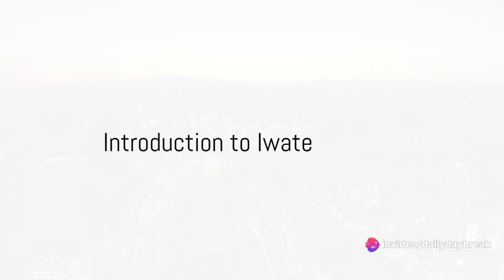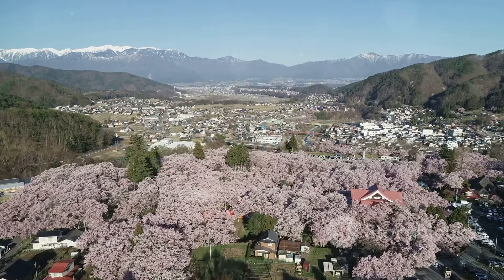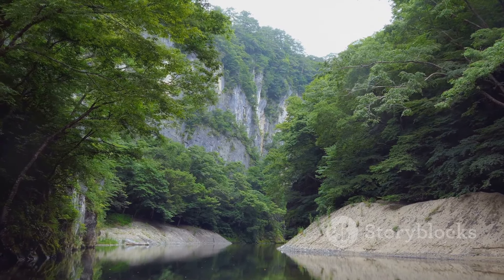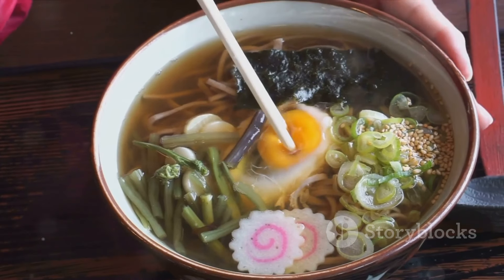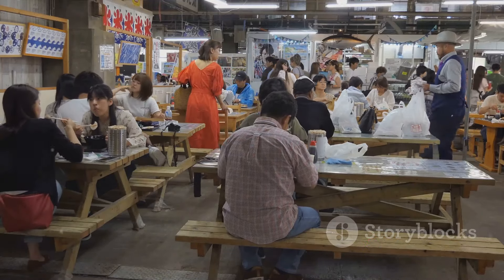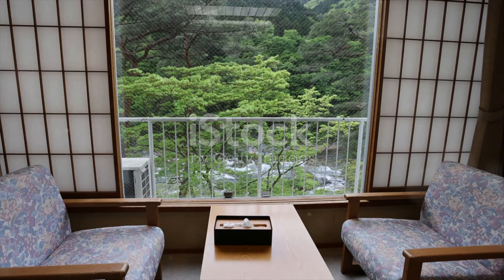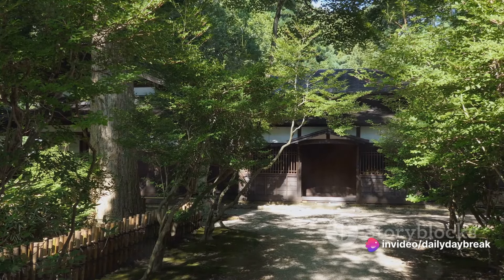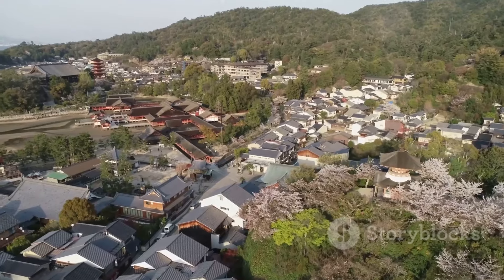Unveiling Iwate: Jewels of the Northern Honshu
Dive into the natural wonders and cultural riches of Iwate! Hike the majestic Iwate Mountains, explore the dramatic Sanriku Coast, or marvel at the golden brilliance of Hiraizumi's Chusonji Golden Hall. Immerse yourself in the vibrant Nebuta Matsuri, wander through charming Samurai Districts, or soak in the serenity of Nyuto Onsen's natural hot springs. Iwate promises an unforgettable adventure for every kind of traveler!